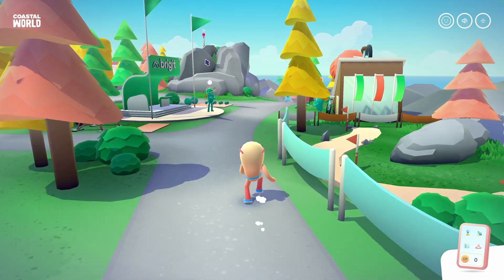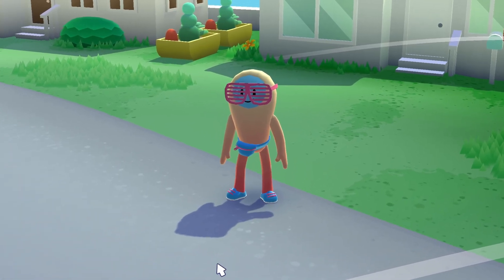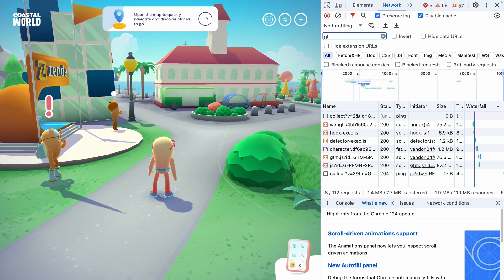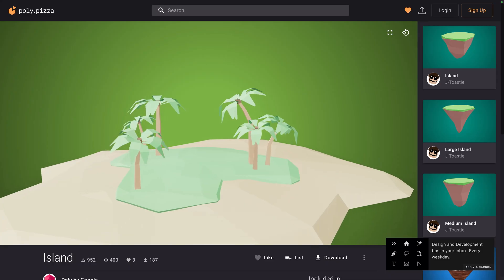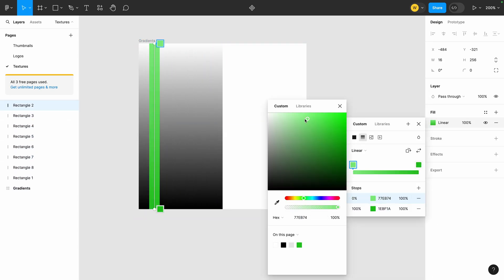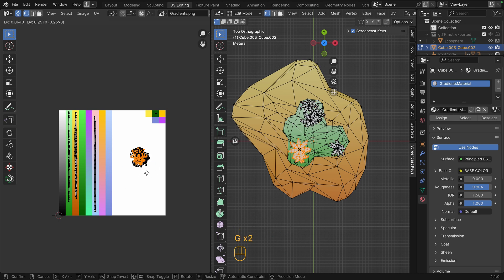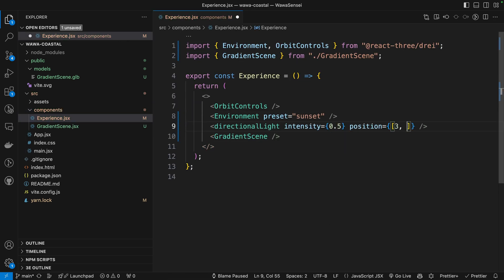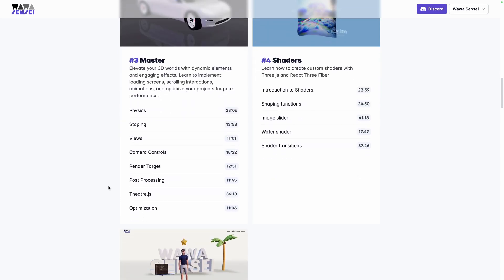Coastal World Aesthetics | 3D Snippet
In this 3D Snippet, learn how to recreate the stunning Coastal World aesthetics using Three.js, React Three Fiber and Blender.